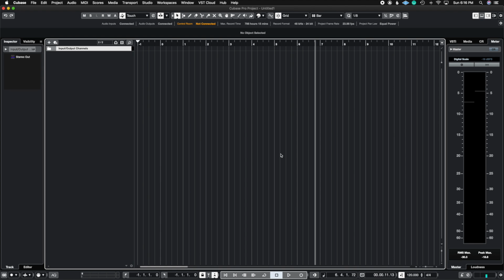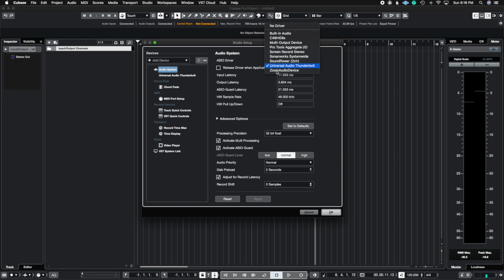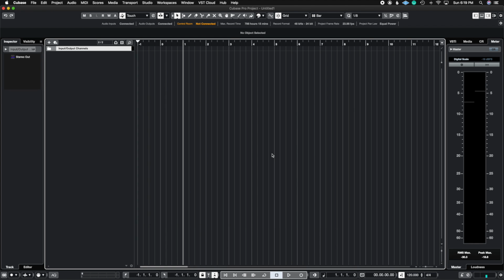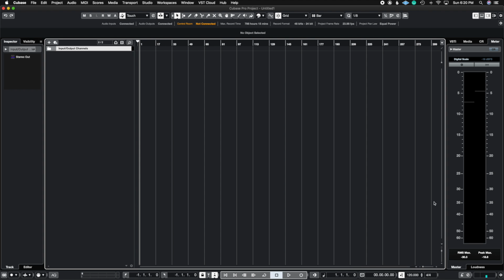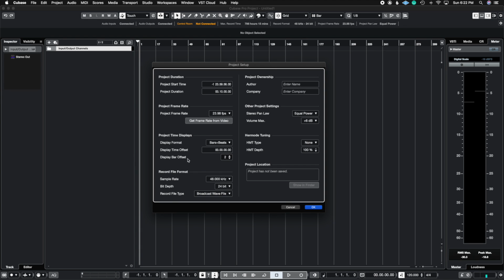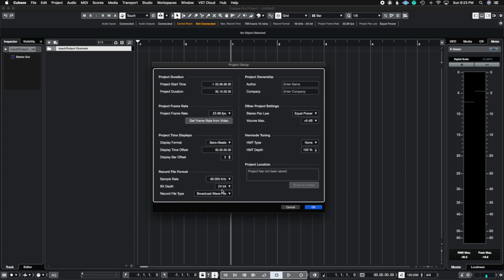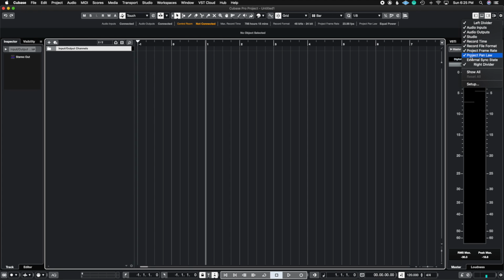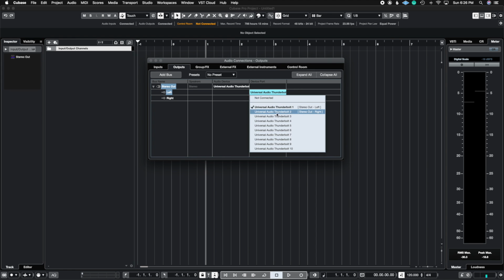How To Use Cubase 11: Basic Project Setup Procedure for NEW CUBASE USERS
Hello Everyone!
Thank you for tuning into this weeks episode. This week we talk about the first things you should check out if you are new to cubase. Taking care of these project setting first will help you get the best first experience with Cubase.